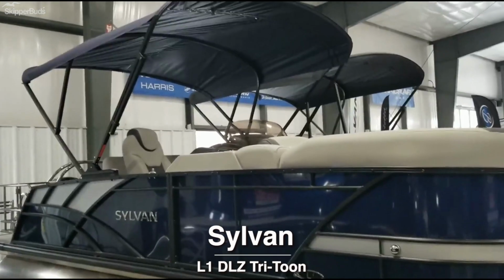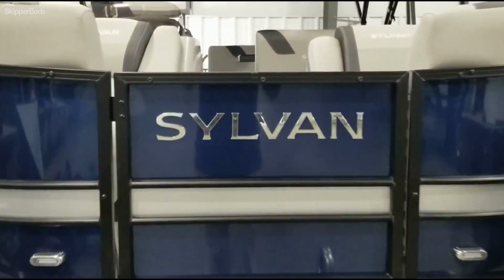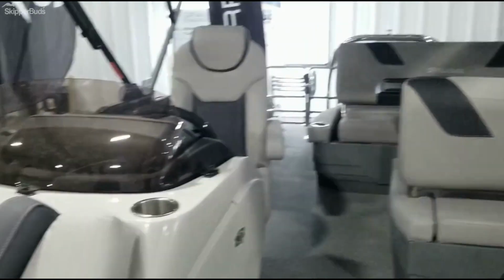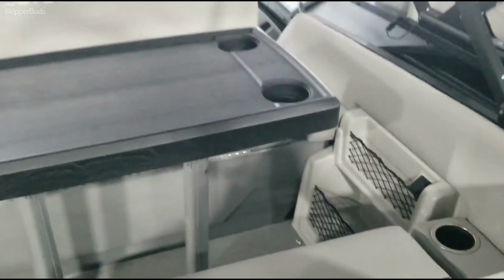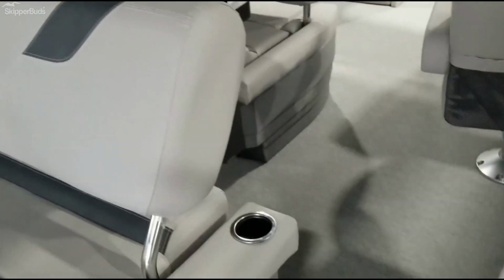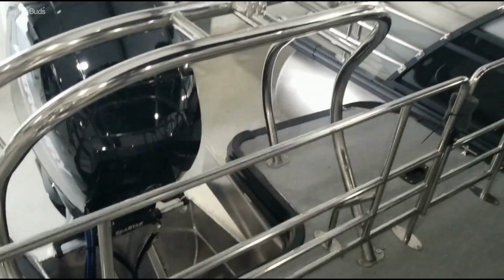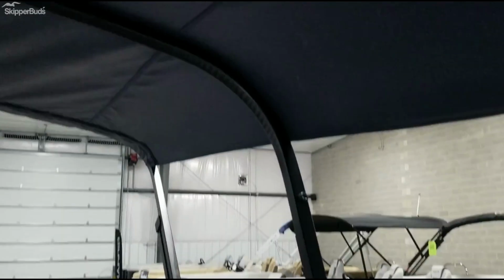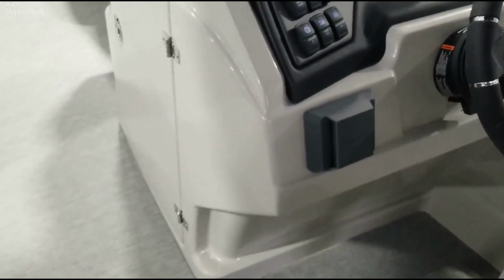2022 Sylvan L1 DLZ Tri-Toon Boat Tour SkipperBud's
A walkthrough of a 2022 Sylvan L1 DLZ Tri-Toon.